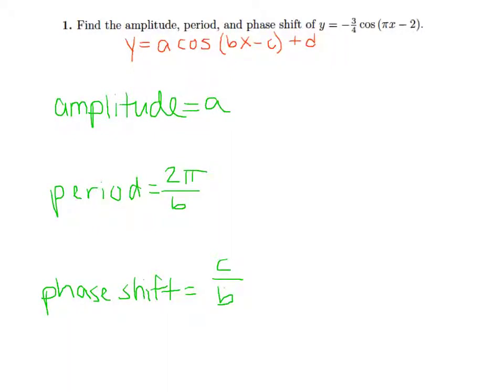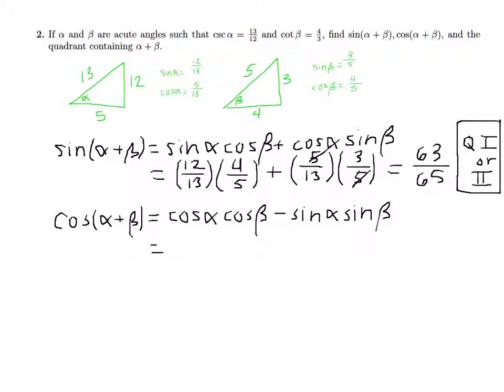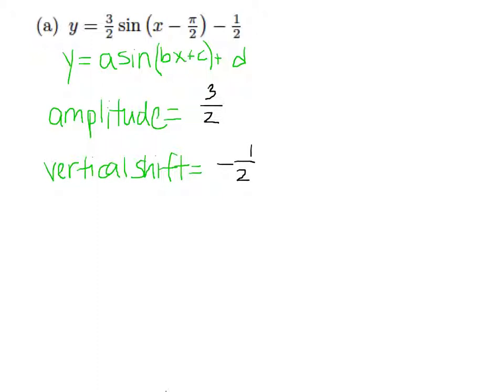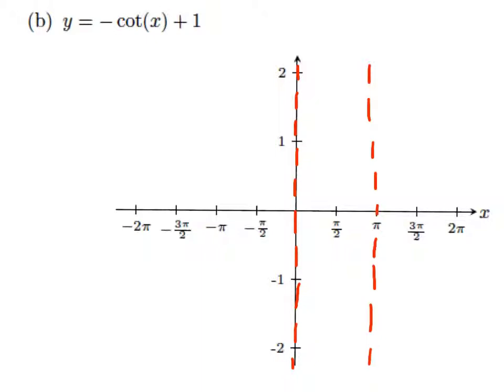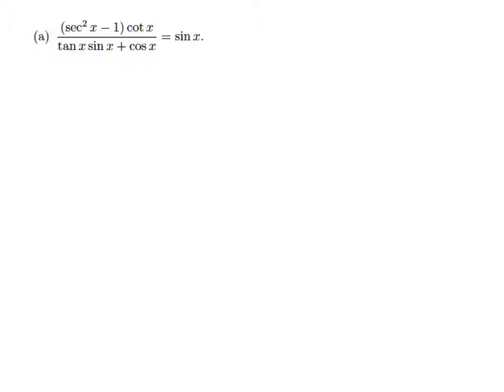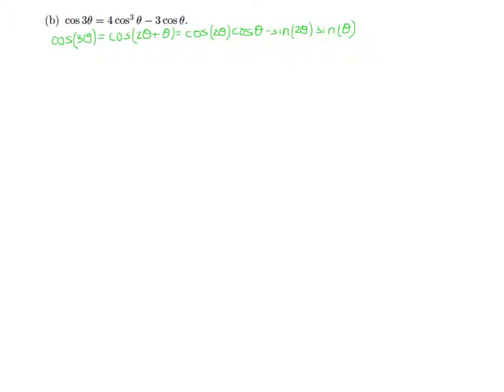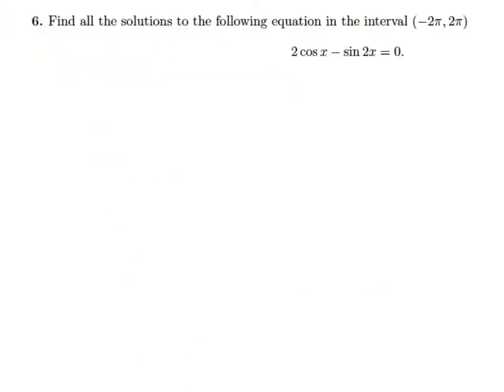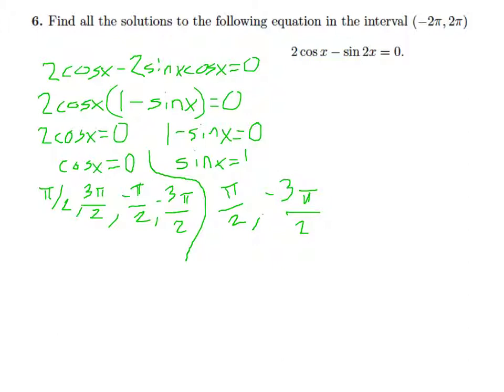Dr. Allen Pre-Calc Test 3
Test #3: Podcast Solutions